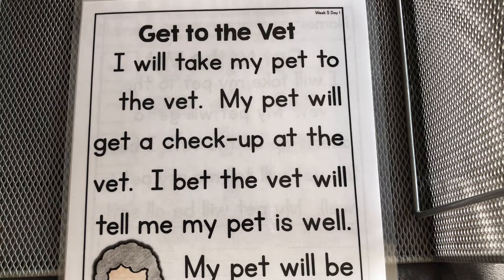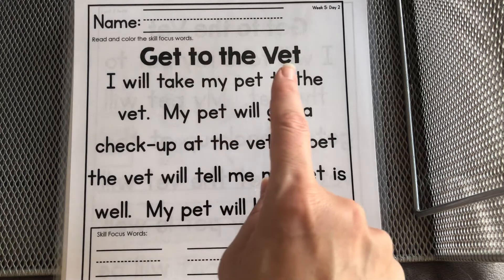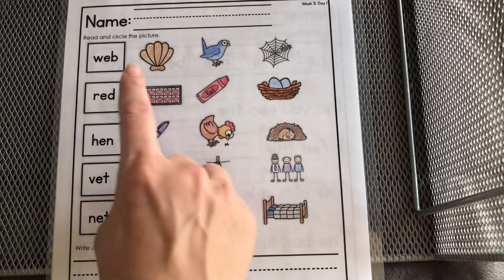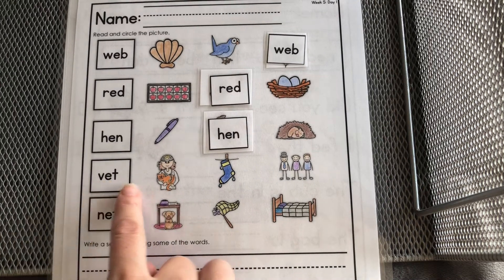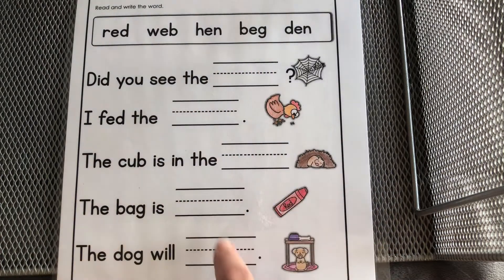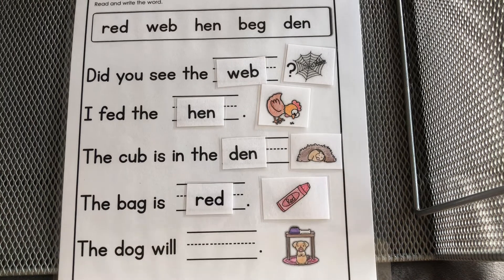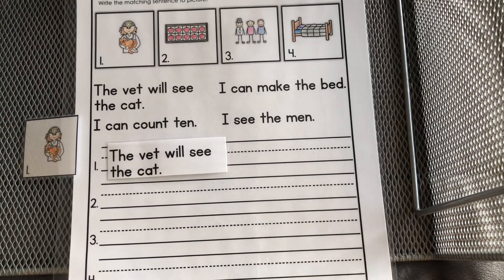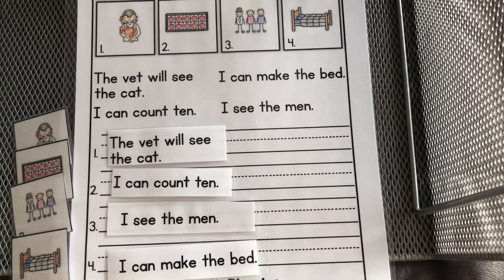Phonics: Short E (Week 5)